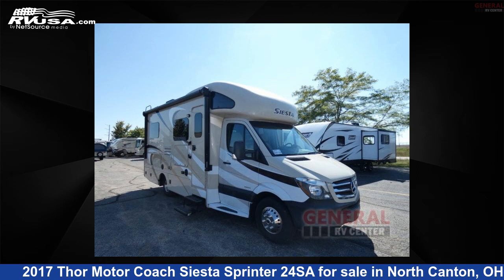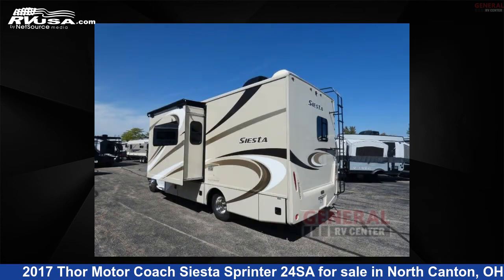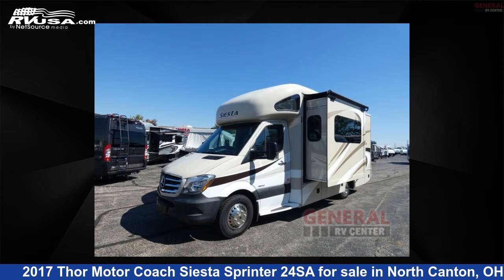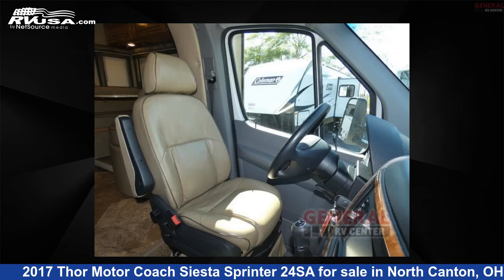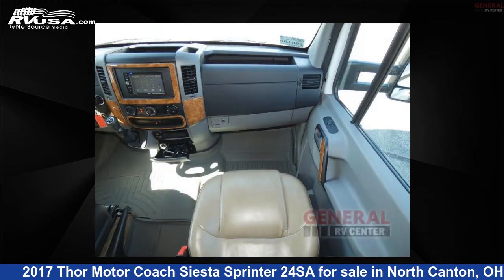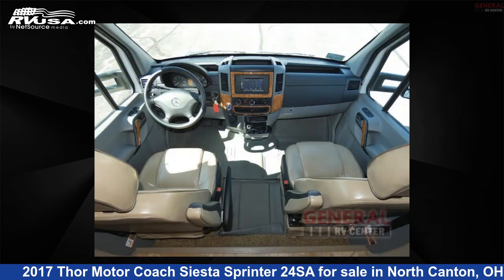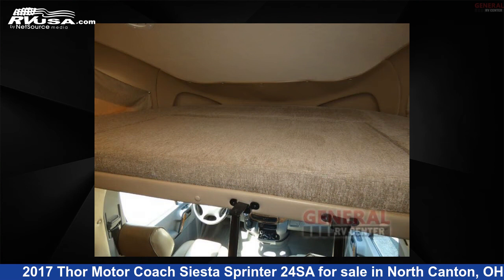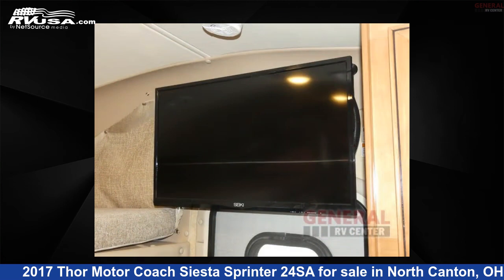Magnificent 2017 Thor Motor Coach Siesta Sprinter Class C RV For Sale in North Canton, OH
This 2017 Thor Motor Coach Siesta Sprinter 24SA is a Class C RV. It is located in North Canton, OH 44720 and is offered for sale by General RV Center. This Used Thor Motor Coach Is 24' 0" in length and features sleeps 6, Slideout, and 40 gal fresh water capacity. The floorplan layout of this Class C features Bunk Over Cab, Outdoor Entertainment, Rear Bath. This 2017 Thor Motor Coach Siesta Sprinter 24SA is built on a Mercedes Sprinter 3500 chassis.